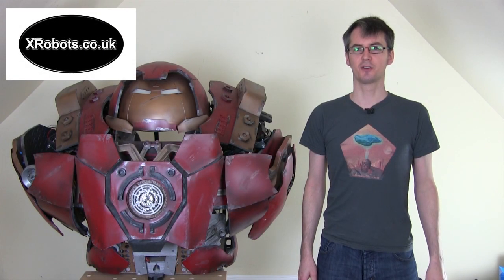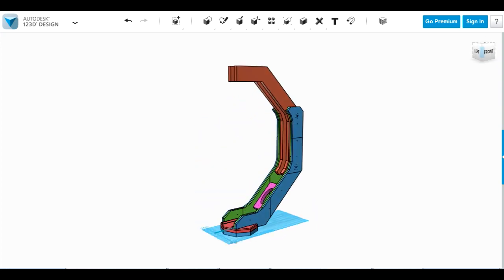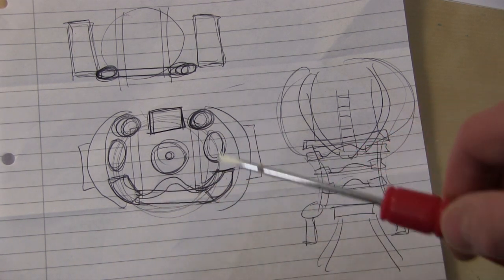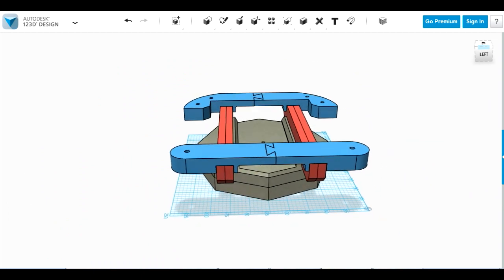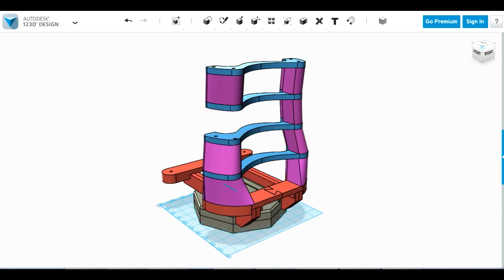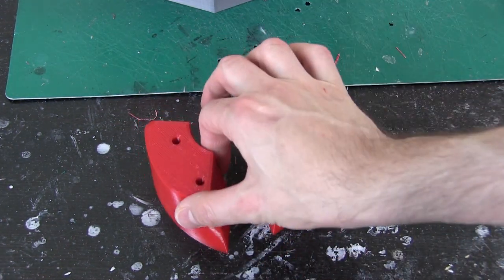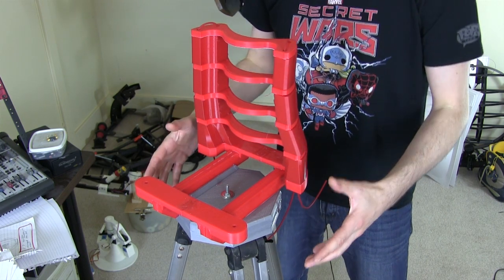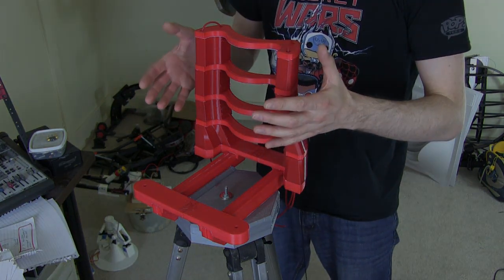Avengers Ultron #5 | Spine Section 3D-Printed in Ninjaflex | James Bruton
Starting to build the spine for a real Ultron - using Ninjaflex in the Lulzbot Mini with the Flexystruder upgrade.

① GENIUS

② XROBOTS